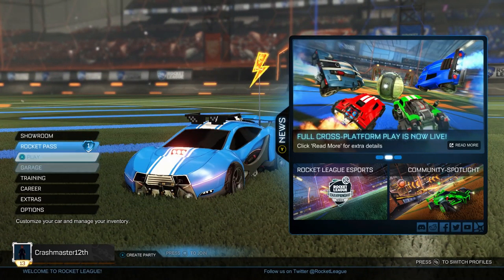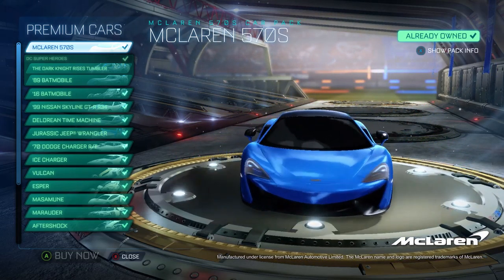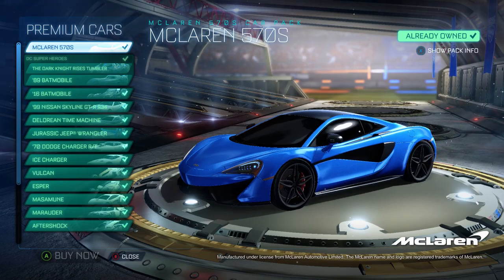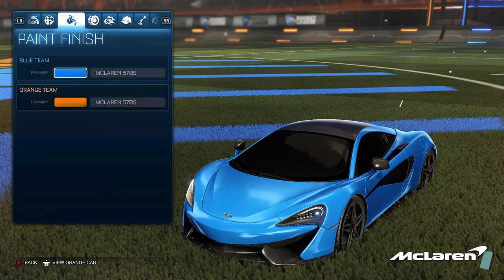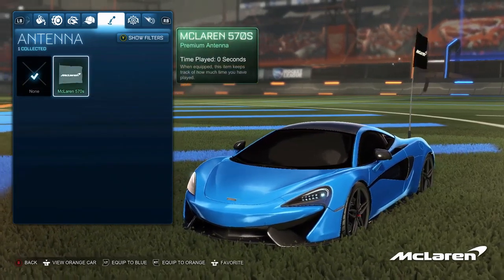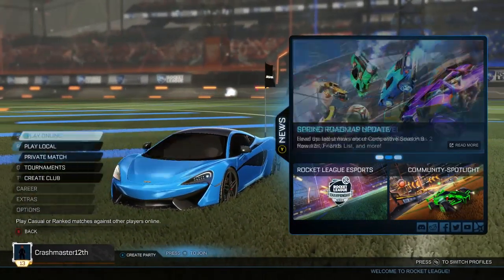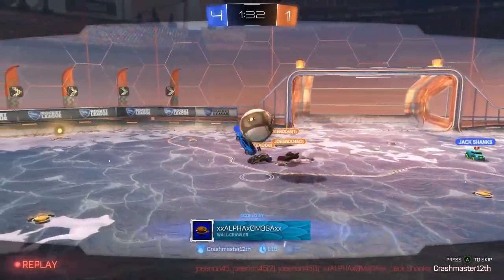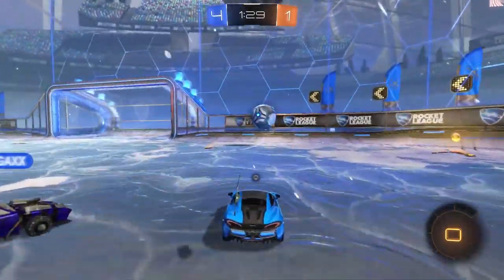Rocket League:Xbox One Edition-The Crashing never Ends (16)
Just like the title says Mates', it seems as though there's another DLC on the Xbox one edition of the game, and you know what that means- more videos for you guys and more crashing for me. Everybody wins.